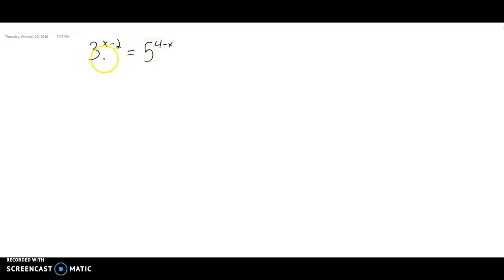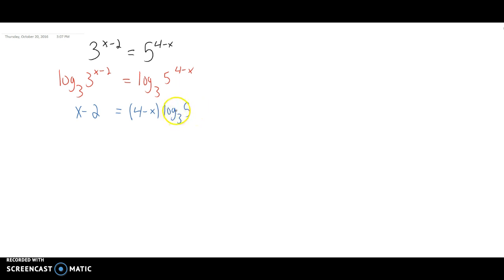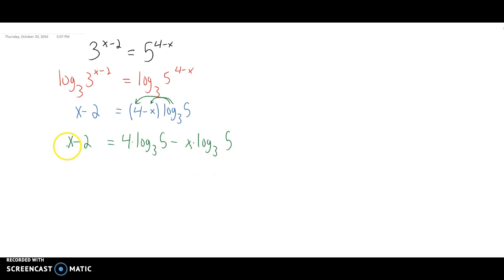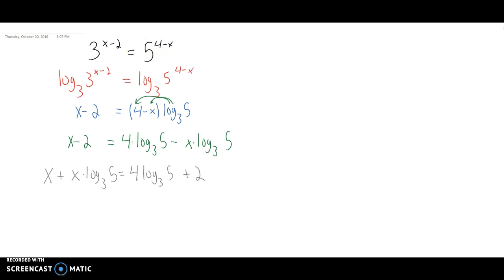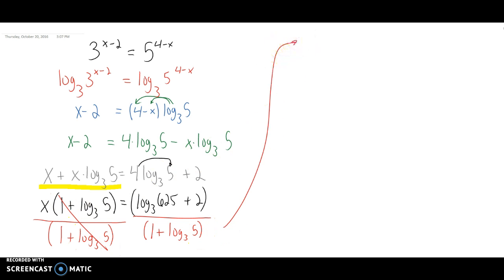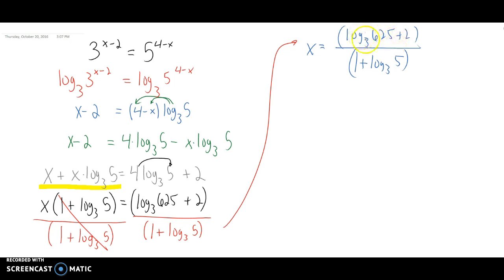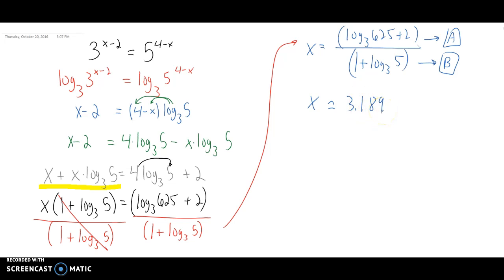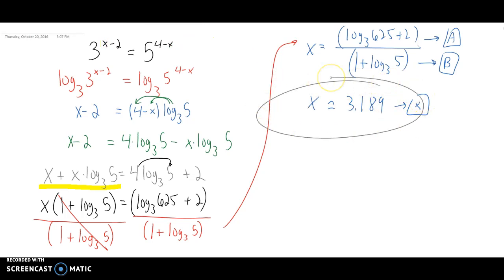3.4 Pre-Calc Solving Exponential Equation with unlike bases